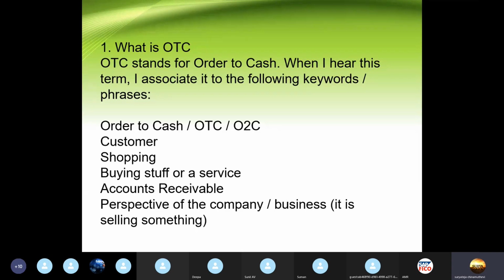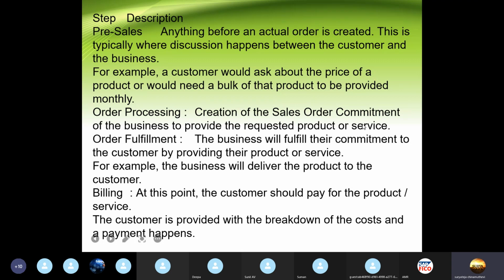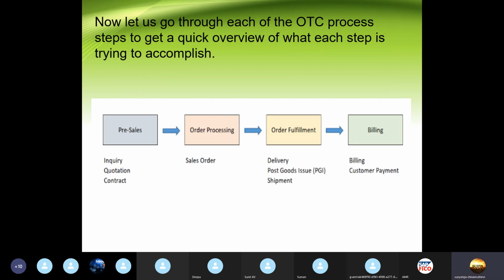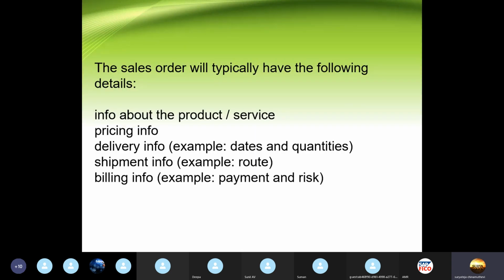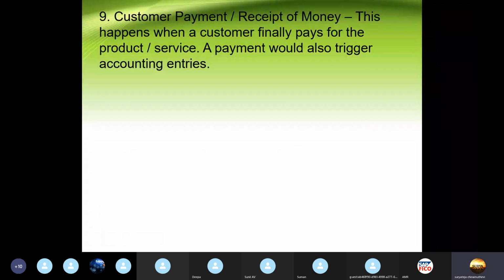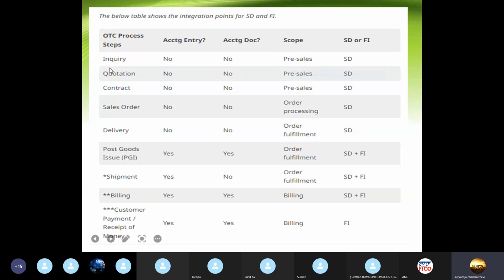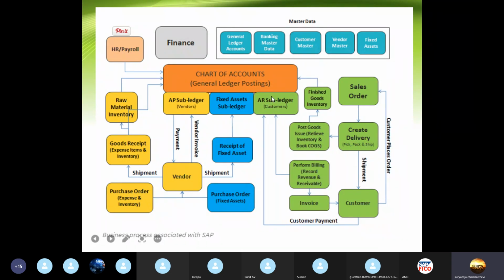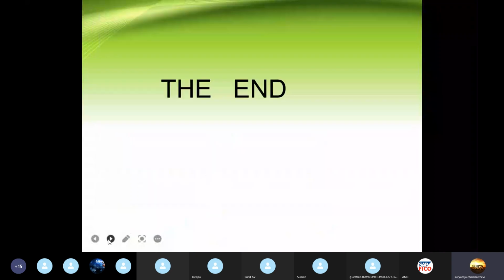SD FI Integration O2C Cycle - SAP | SAP SD Order to Cash Cycle